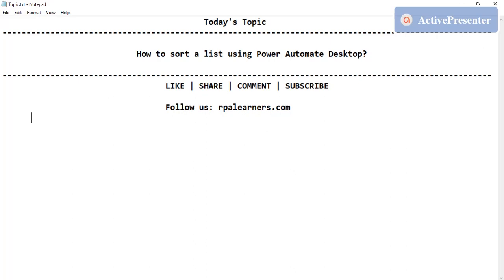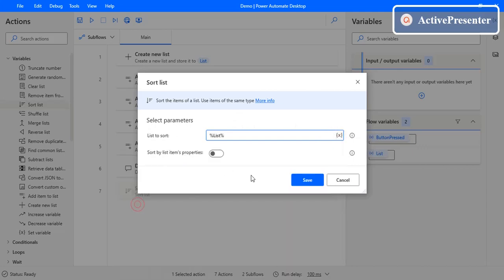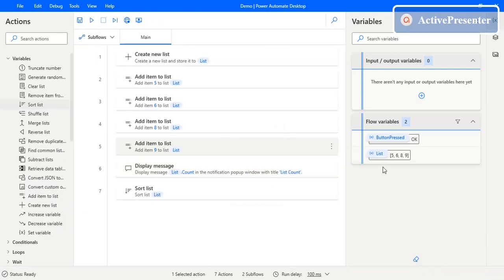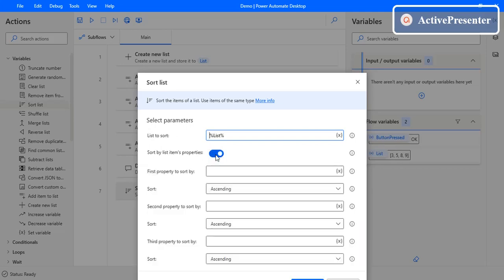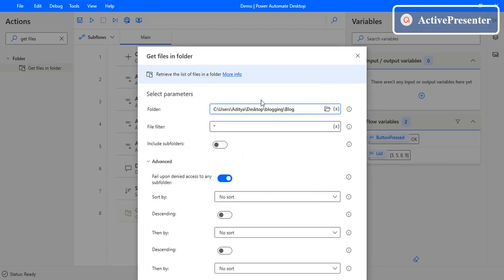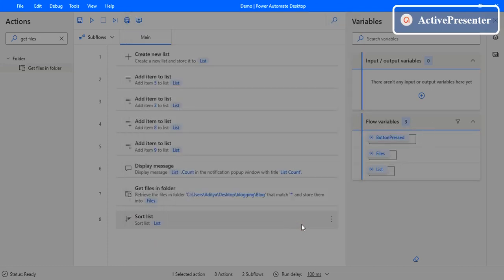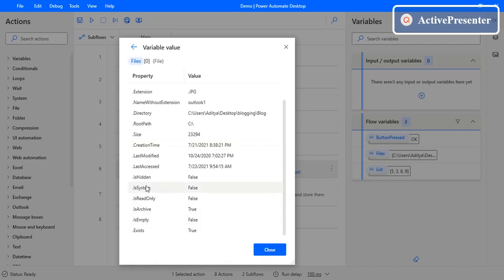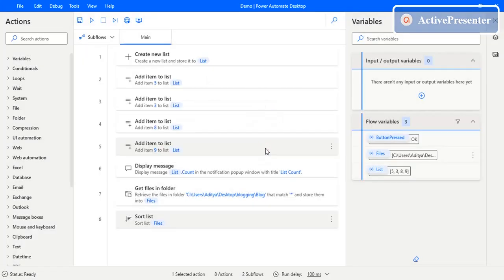How to sort a list using Power Automate Desktop | Sort list based on properties | RPA LEARNERS